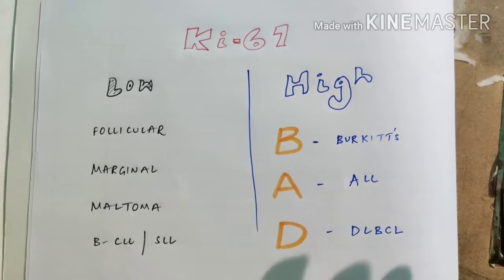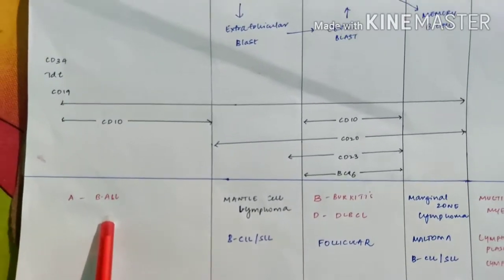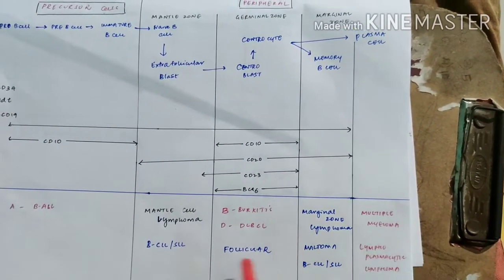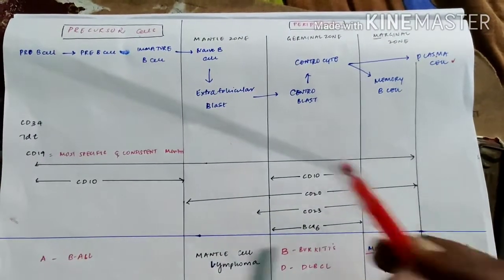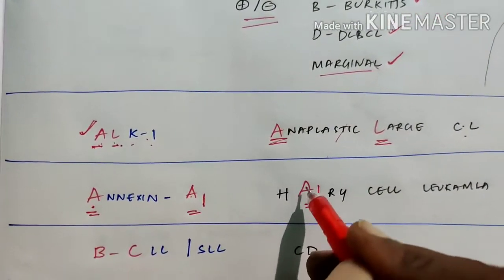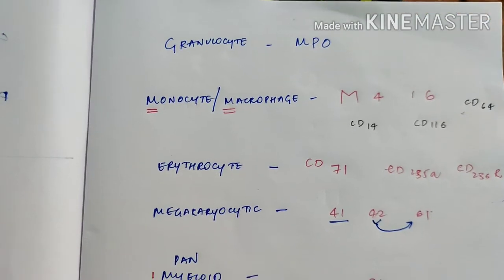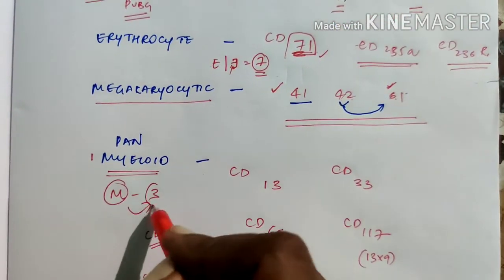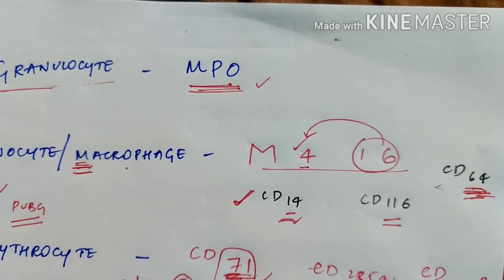CD MARKERS made easy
CD Markers are most haunting topic... We made as many mnemonics and as many easy ways to all cd markers you need to remember for examination... Happy learning 😄